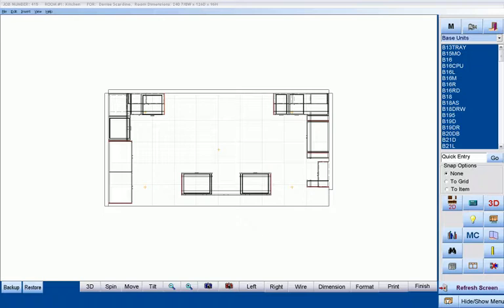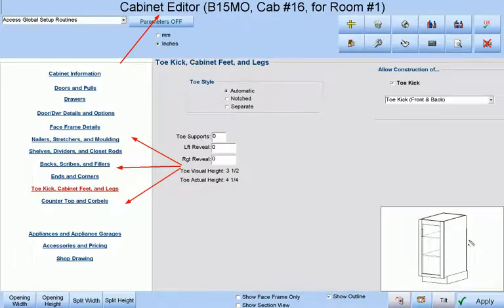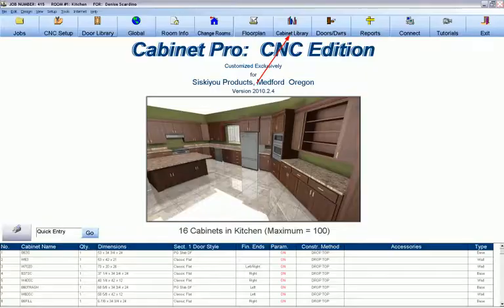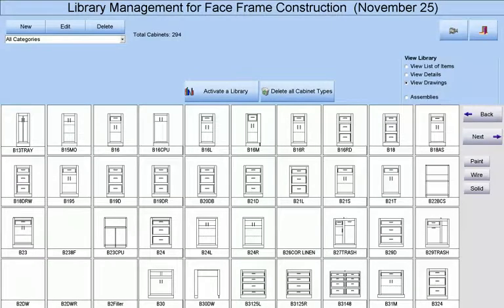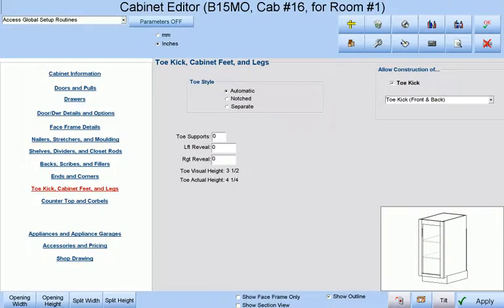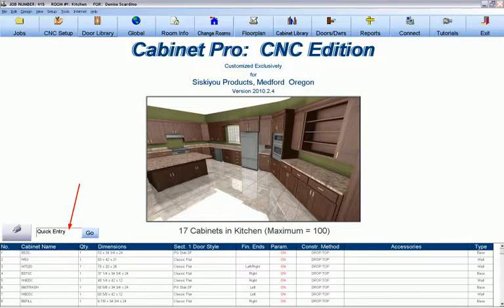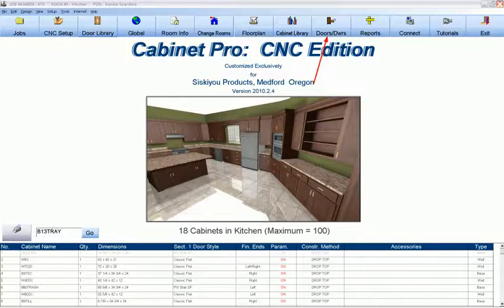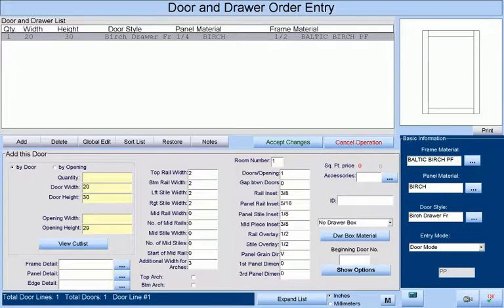Cabinet Pro Software: Entering Cabinets and Doors into Cabinet Pro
Cabinet Pro Software:  A description of how cabinets and doors are entered into a job in Cabinet Pro CNC design software.